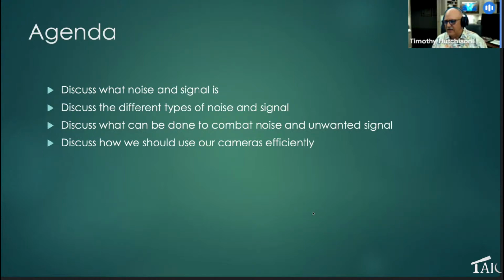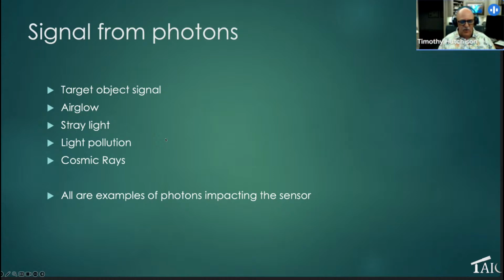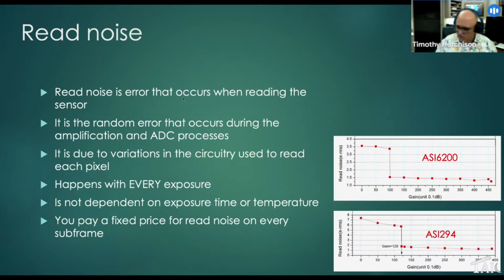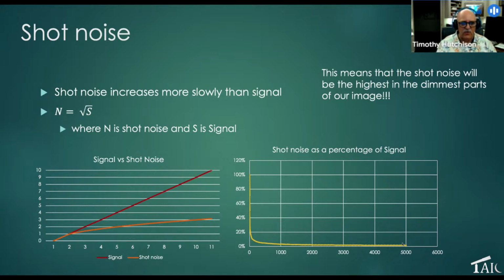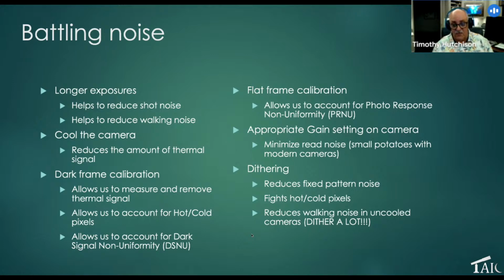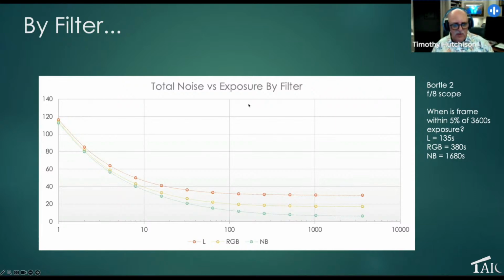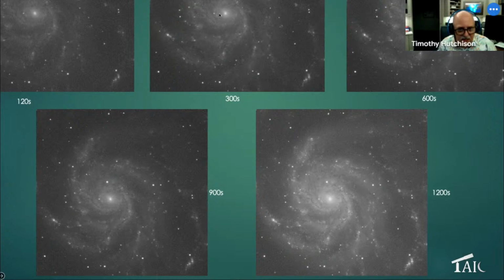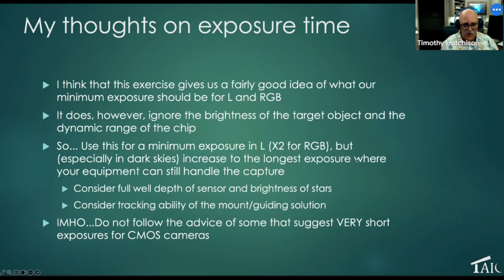Noise and Astrophotography | 2024-06-02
Our own Tim Hutchison will discuss the different types of signal and noise that are present in our astrophotos.  We will discuss the sources of noise, how they impact our photography and what can be done to combat noise in our images.

Tim is an electrical engineer and a software engineer by training, and is a retired CEO of his own software company.  Tim has always been a photography enthusiast, but became interested in astrophotography in 2018.  Tim is a member of the TAIC team and has done multiple presentations on the channel, as well as having given presentations at NEAIC.  He is currently operating his remote setup at the Sierra Remote Observatories, as well as multiple backyard setups.  Tim and his wife live in Pittsburgh where they raised their two boys.